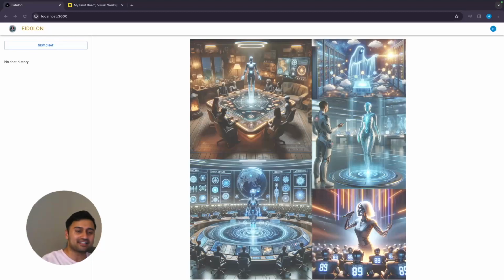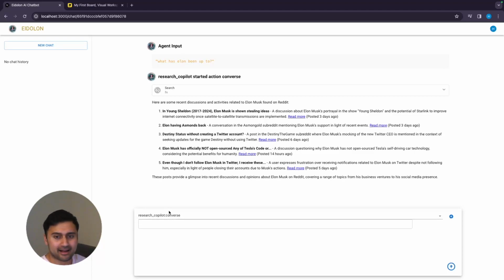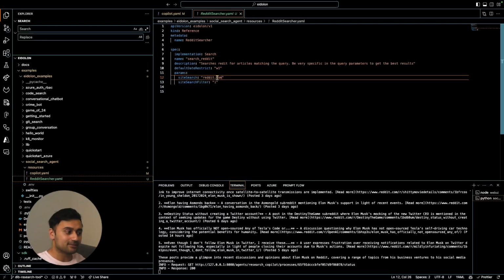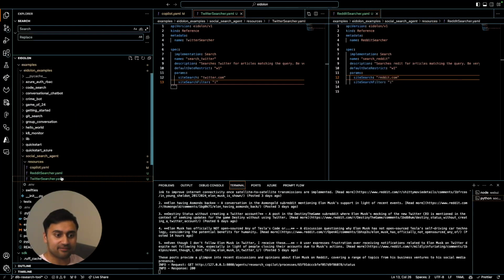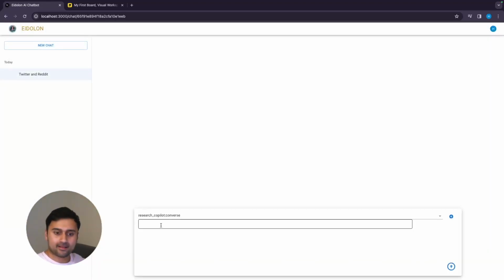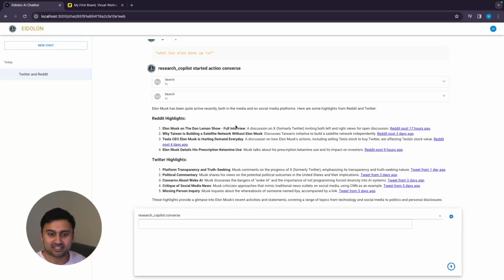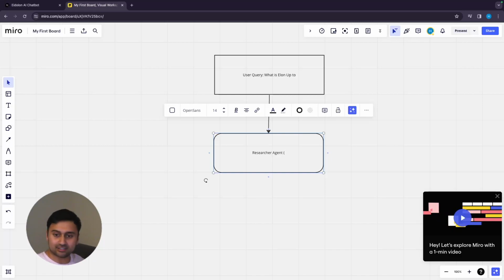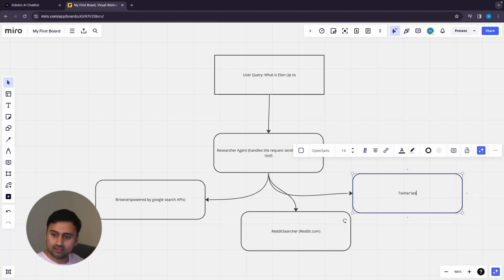Build a social media aggregator with the Eidolon SDK